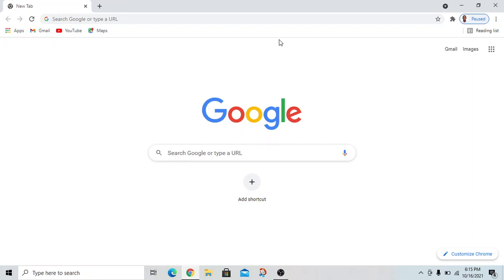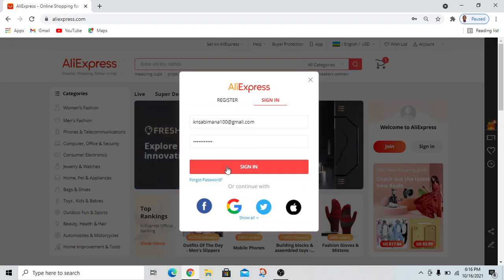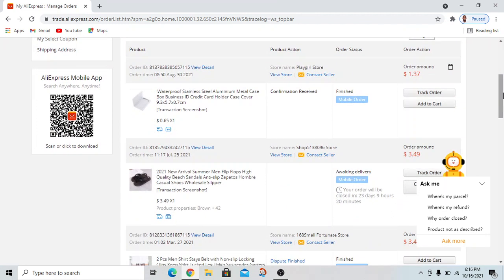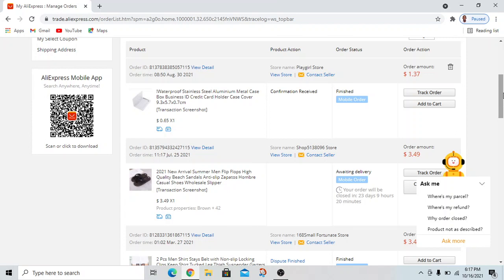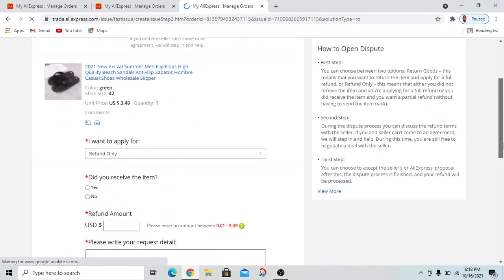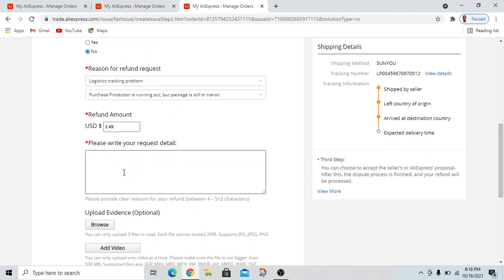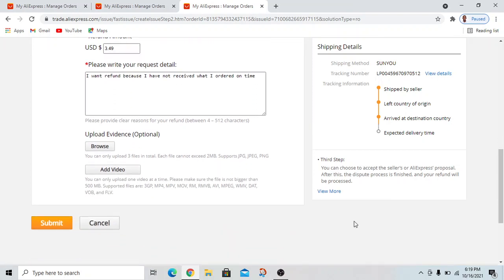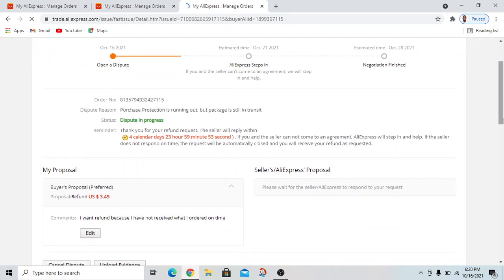How to get refund on Aliexpress / How to open dispute on Aliexpress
In this video I will explain how to get refund on aliexpress / How to open dispute on aliexpress